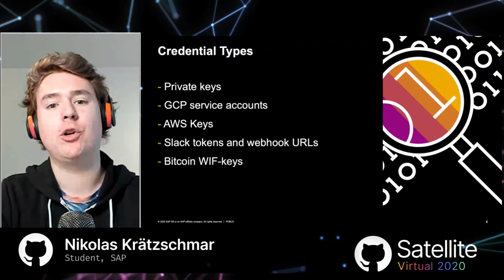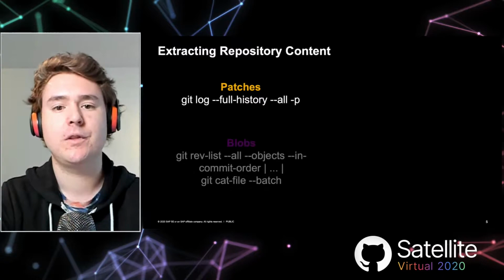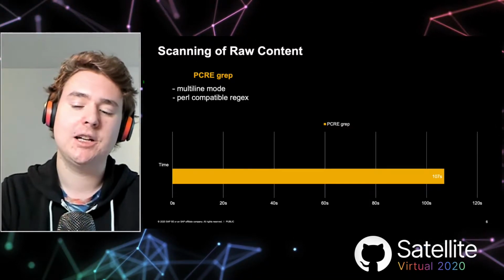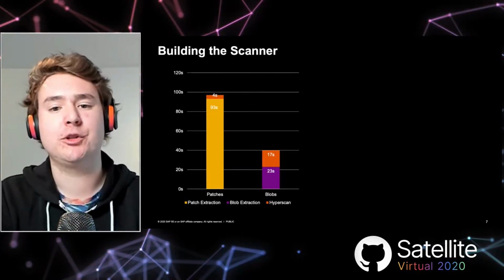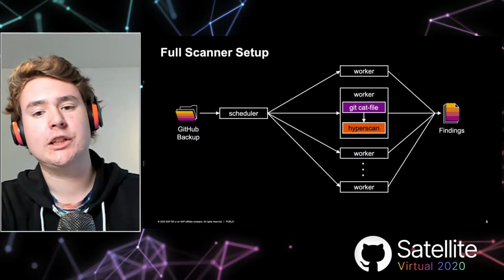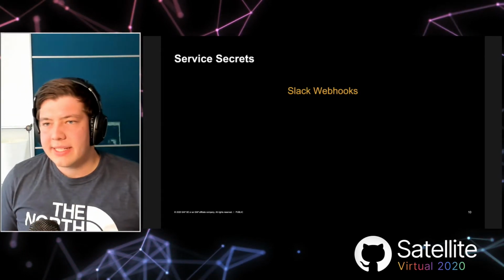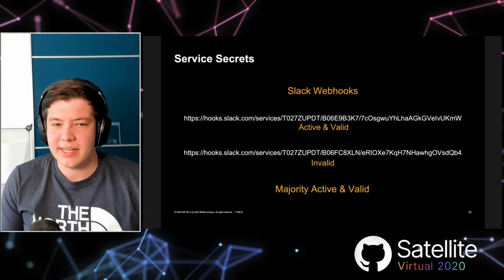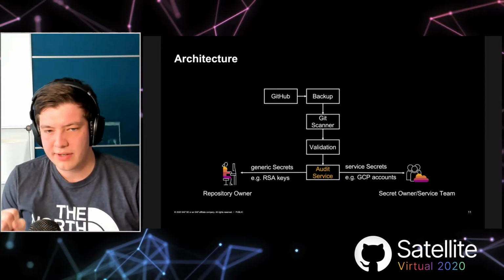Credential mitigation in large-scale organizations - GitHub Satellite 2020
Presented by Tobias Gabriel and Nikolas Krätzschmar, SAP.